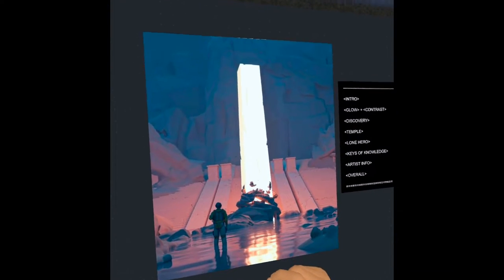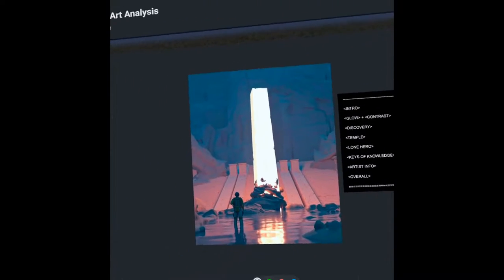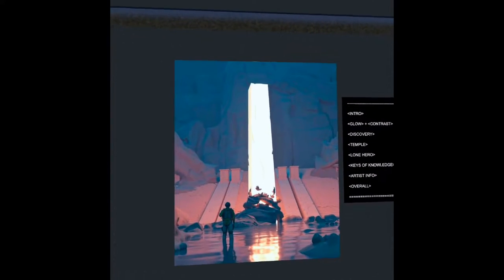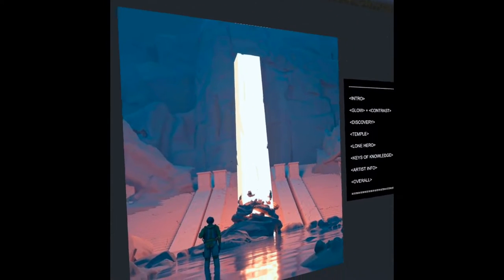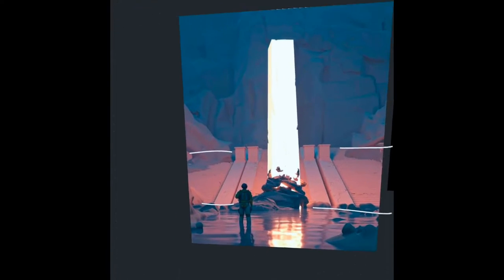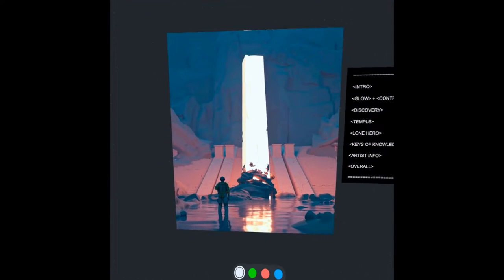Bryn Jones | Apollo Art Analysis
Created by Bryn Jones (artwithbryn), this symbolic digital rendering displays a lone hero in the midst of discovering a divine obelisk which glows with an energy reminiscent of Amir Zand’s spiritually scaled studies.

After countless travels through the tumultuous depths of the darkest caves we've finally found the light…

Set as a fantasy digital rendering is a powerful piece presenting practical lessons on contrast, center emphasis, the path of the lone hero and the keys of knowledge which rise from the act of traversing darkness with an open eye.

In its initial introduction we're met with the candid discovery of a large ethereal prism which captures its viewers attention through both placement within and contrast against the spatial composition. Notice how even the reflection glows with a strong visual energy. This prismatic object feels highly reminiscent of the ancient Obelisk which stood as embodied representations of life’s symbolic duality.

Although our setting is that of a natural cave we find a symmetrical temple layout supporting the main prism. It's hard to say where exactly these stairs lead, yet despite our limited perspective we find the temple inciting important themes of a higher cultural order.

It appears that our small suited subject has just uncovered this scene as the figure stands in absolute awe. We may not even realize it at times but we're always on the precipice of a possible new discovery.

As we pass through the long experiential journey of life we're bound to confront the darkest depths of the driest deserts. Despite this we must keep our eyes open to allow the keys of knowledge to rise from these bad experiences. In this context we may view the depiction of this divine prism as a personified form of a higher ideal uncovered during the multitude of life’s tragedies.

After all, it's important to remember that “it’s always darkest before dawn.”

The original artist Bryn Jones cites a clear inspiration from the digital illustrations of Turkish artist Amir Zand. Jones states directly that he was “vibing off” Zand’s “recent work” as he calls reference to the large scale DAYDR3AM series published in mid-to-late January during the year 2022. We find this inspiration everywhere from the oasis theme to the contrasted luminescence and even the large scale layout of the digital spatial composition.

This piece marks Bryn Jones’ inaugural induction into the halls of the Apollo Art Archive.